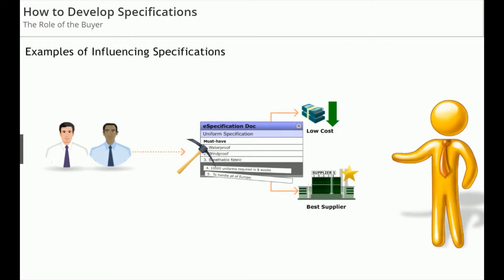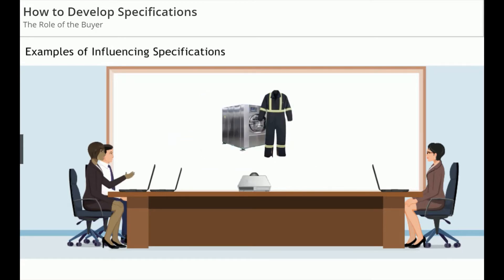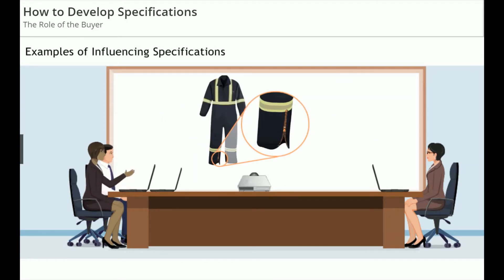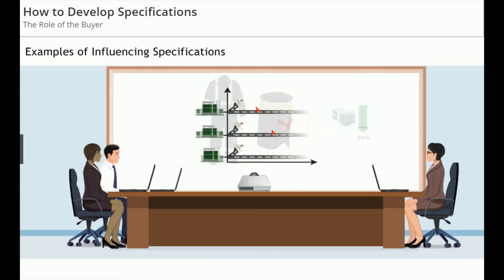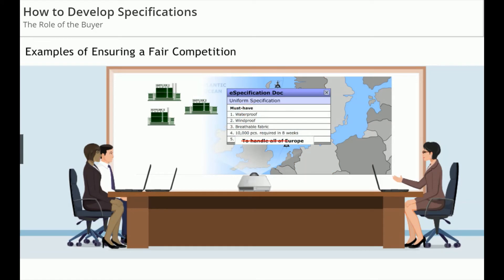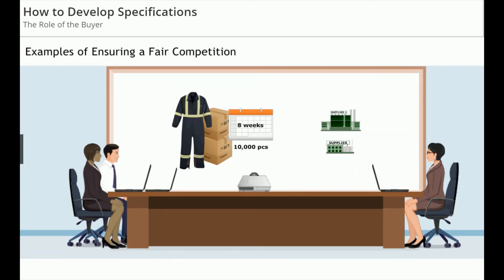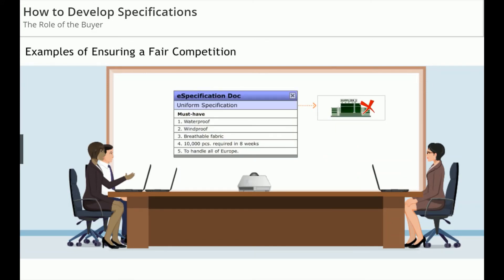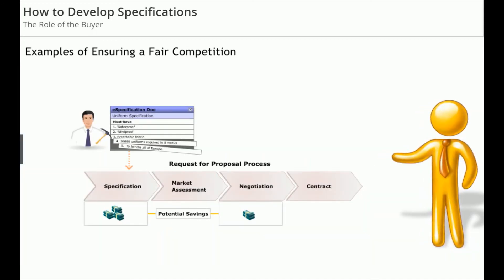How to Develop Specifications